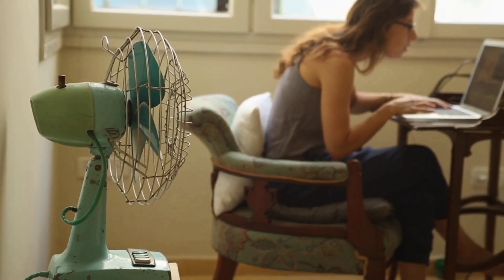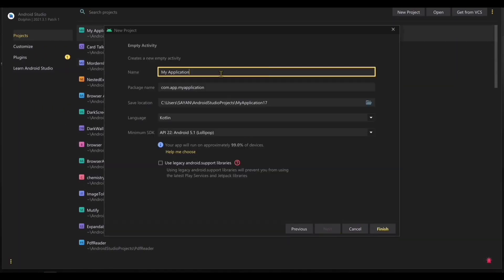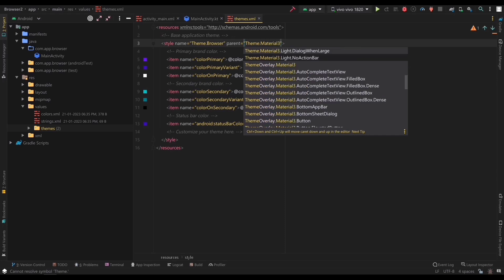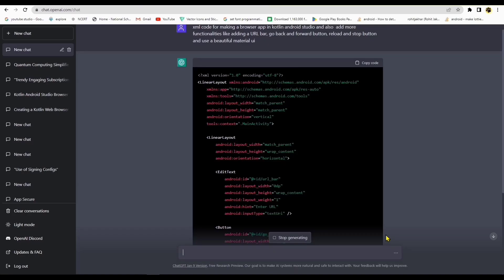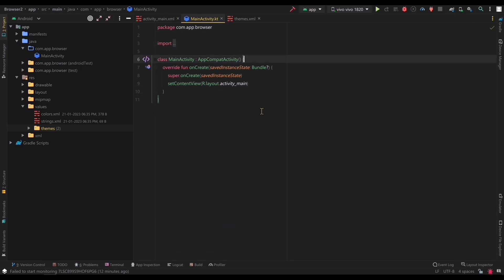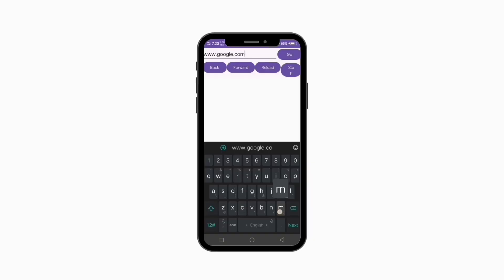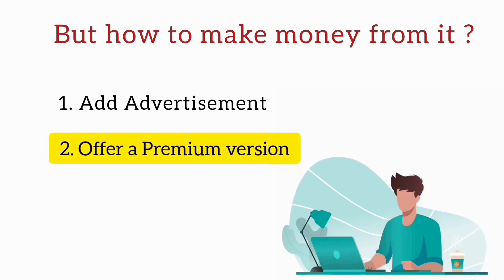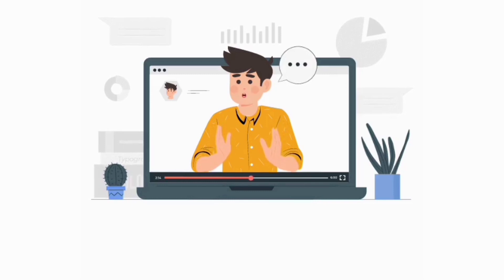Making a Browser App in Kotlin and ChatGPT for Android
Making a Browser App with Kotlin and ChatGPT for Android

📜chat for the XML code

📌 xml code for making a browser app in kotlin android studio and also add more functionalities like adding a URL bar, go back and forward button, reload and stop button and use a beautiful material ui.

📜 chat for the kotlin code

📌 kotlin code for making a browser app in kotlin android studio and also add more functionalities like adding a URL bar, go back and forward button, reload and stop button and use a beautiful material ui.

Discover how to build a customized and efficient browser app using the power of Kotlin and ChatGPT. This guide will take you through the process of creating a browser app from scratch, using Kotlin's modern and expressive programming language and ChatGPT's natural language processing capabilities. You will learn tips and tricks to improve functionality and user experience, making your browser app stand out. Join us and explore the full potential of Kotlin and ChatGPT to create a top-performing browser app.

making browser using python
making browser extensions
making your own browser
make browser app for android
browser app in kotlin chatgpt
browser app for android
browser app in android studio
how to make a browser app in android studio
how to make own browser app
how to make a browser app